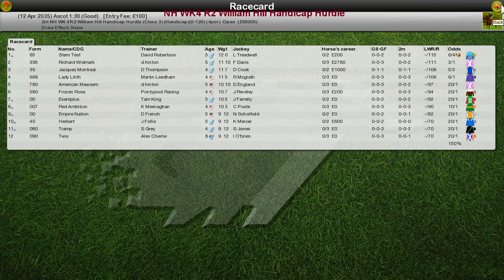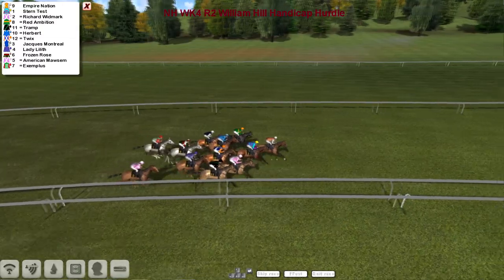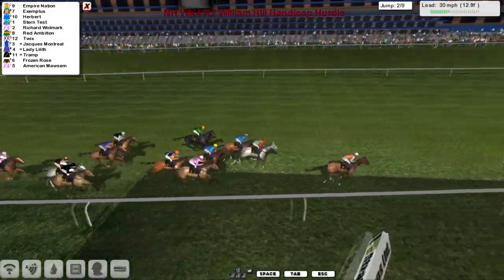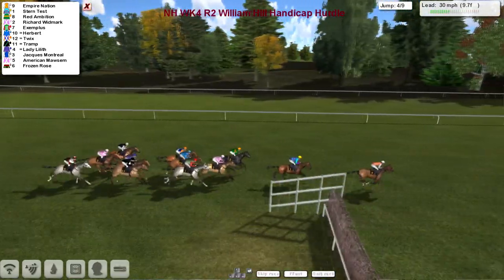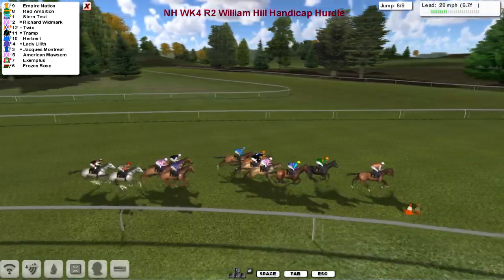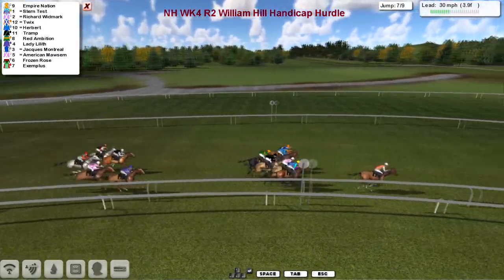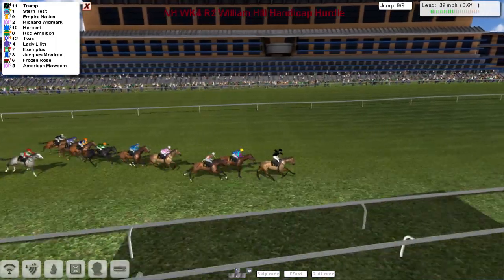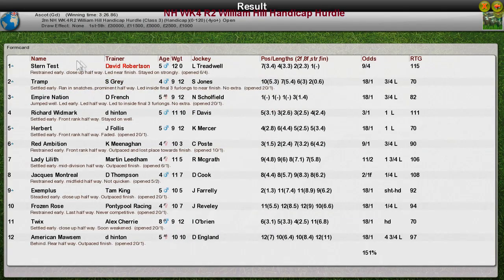NH WK4 R2 William Hill Handicap Hurdle